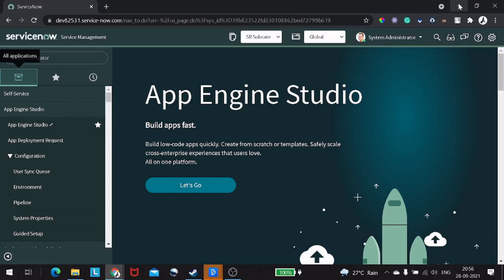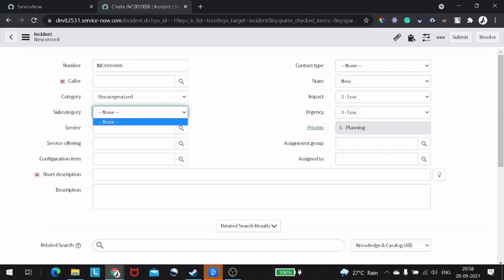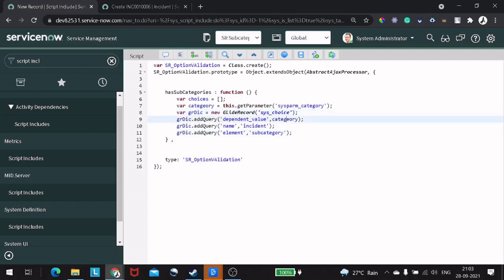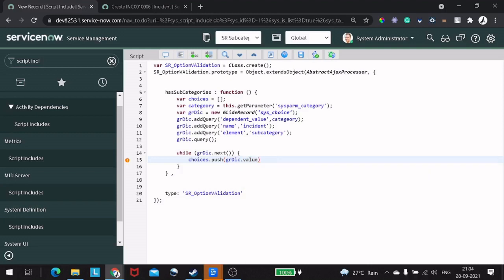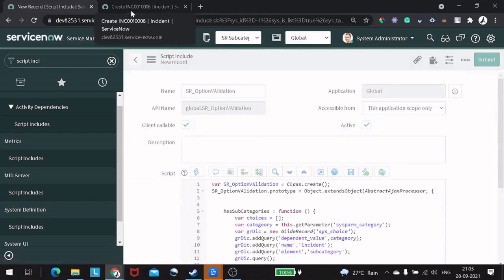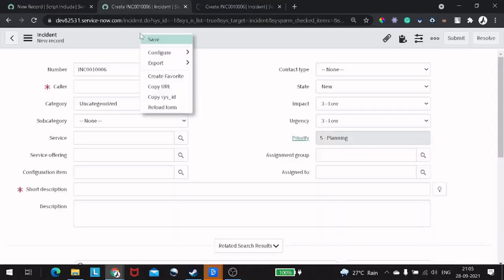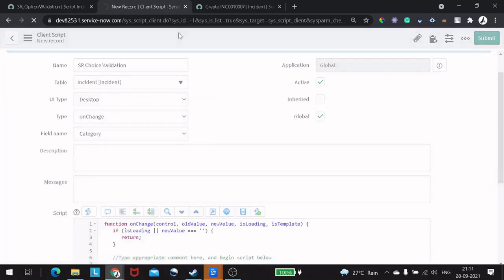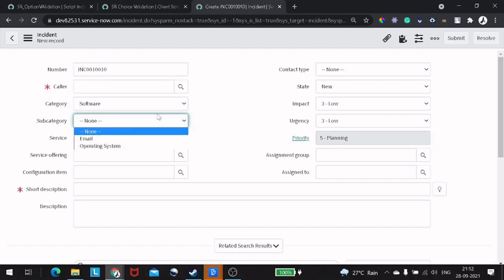ServiceNow hide choice field when there is no option | ServiceNow Tips and Tricks | ServiceNow Glide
Hi Friends,
Welcome back. IN today's tutorial we will be looking at the Glide Ajax use case. And the use case is ServiceNow hide choice field when there is no option.
Hey guys, welcome back, Hey guys, welcome back,

And this talks about hiding the choice when it has no option. So you also have this kind of situation. If you have a dependent feed.

Regards,
Amit Gujarathi
Team Technomonk